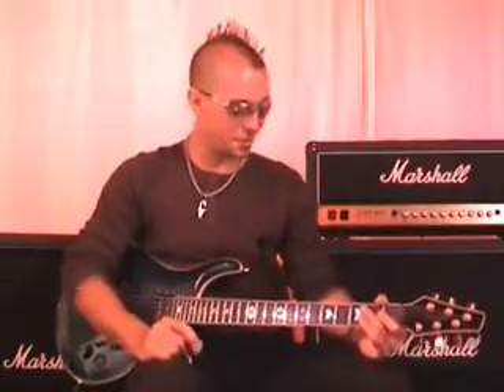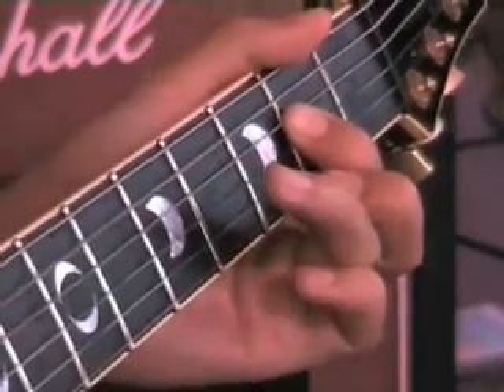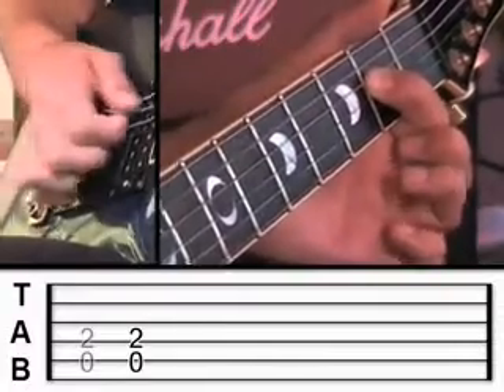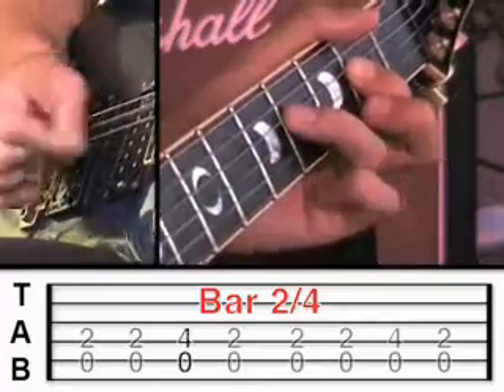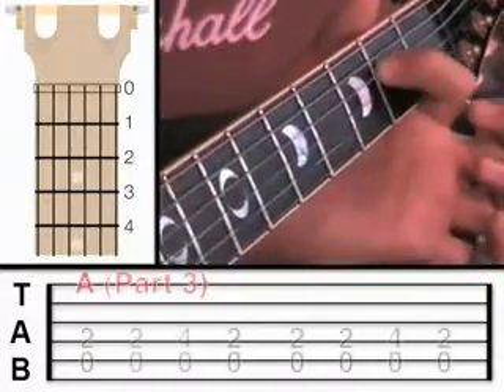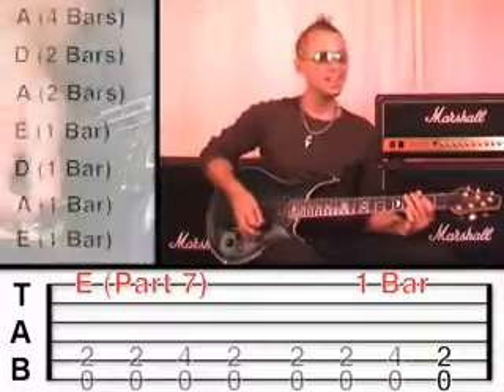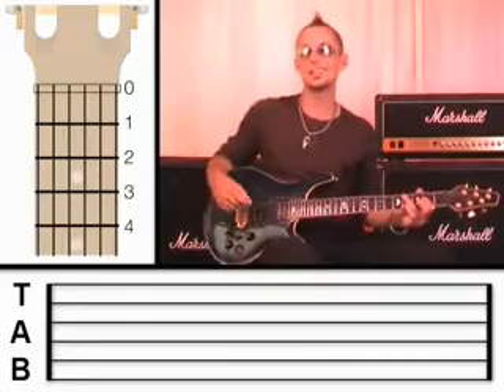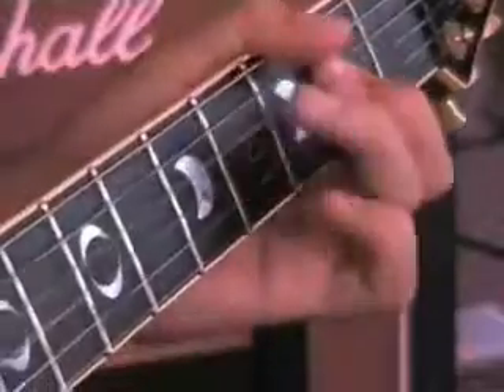Learn How to Play the Song "I'm Tired " with